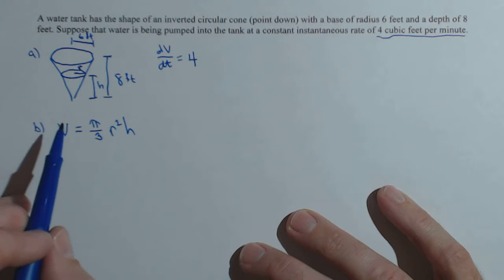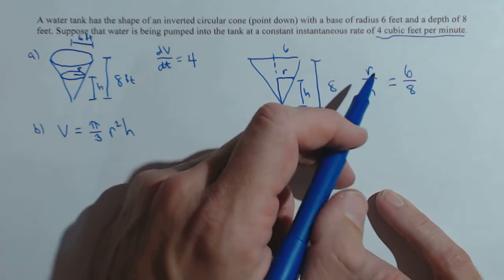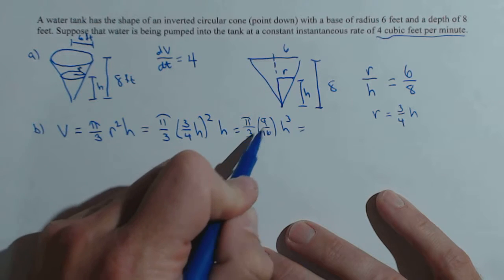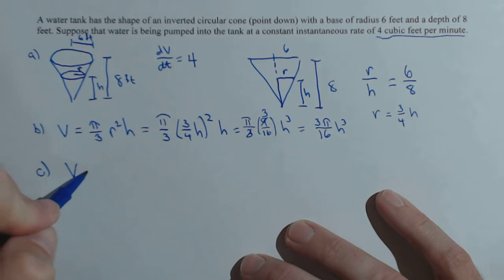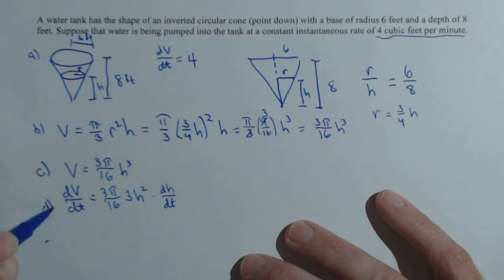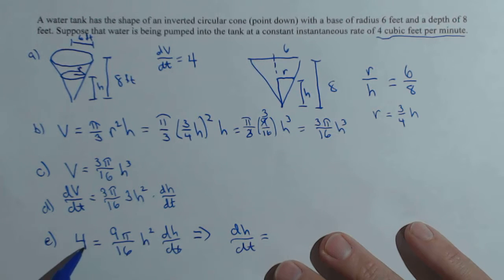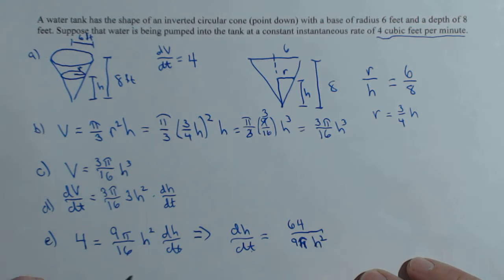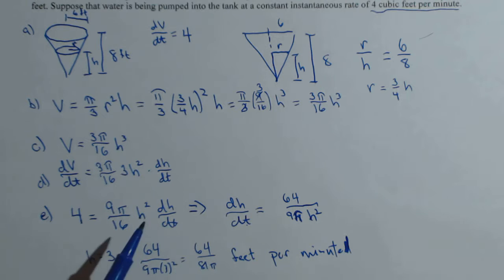Activity 3.14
related rates conical water tank